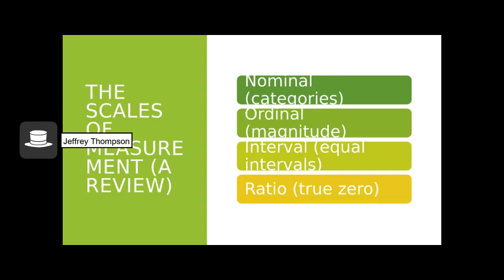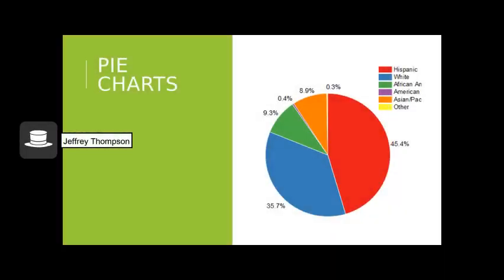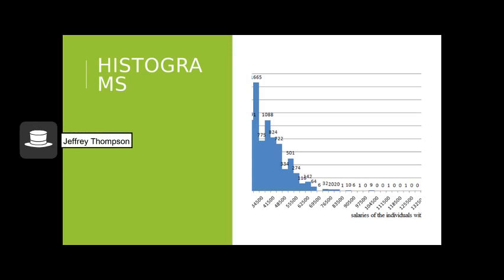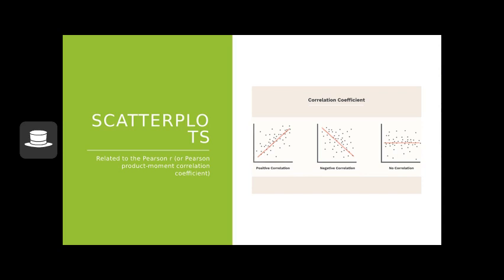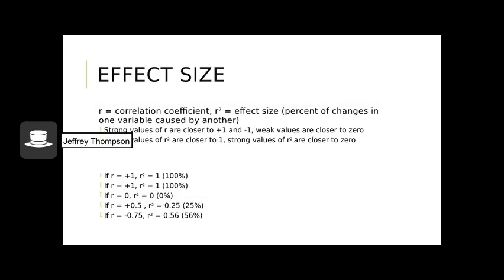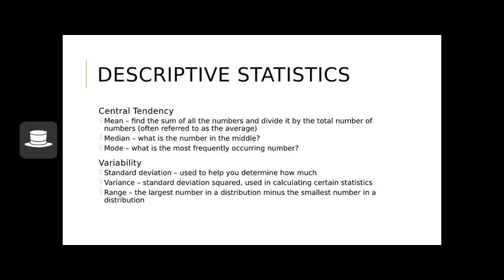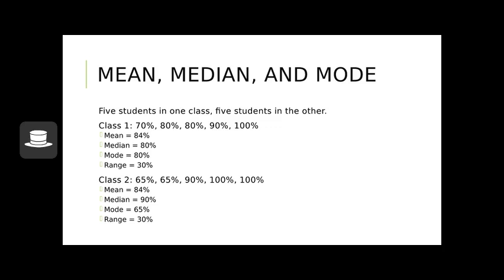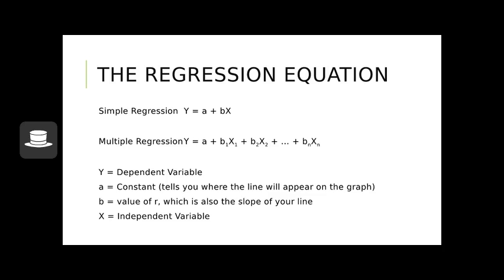PSY 203 (Chapter 12) - Descriptive Statistics and Correlation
Descriptive Statistics and Correlation